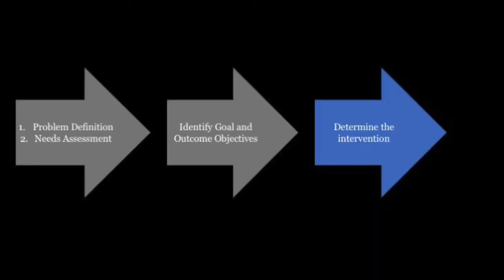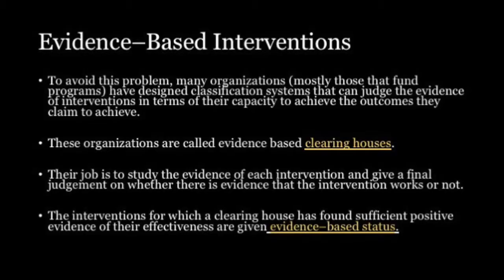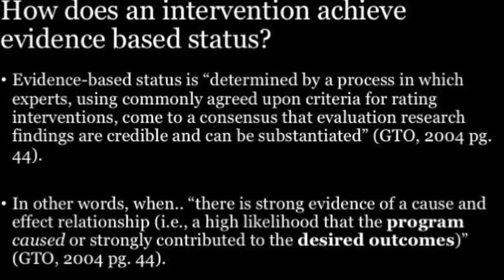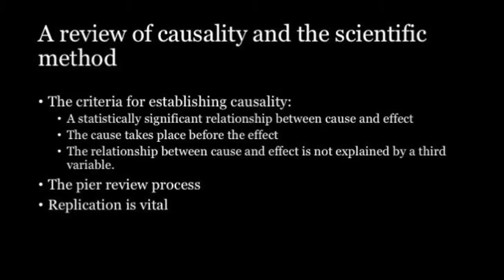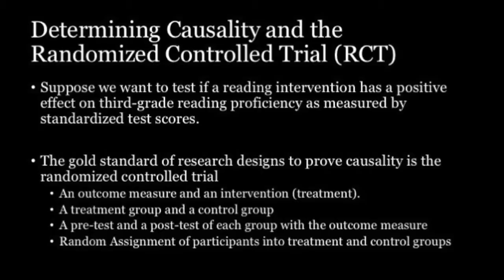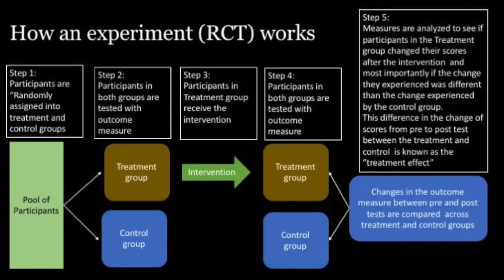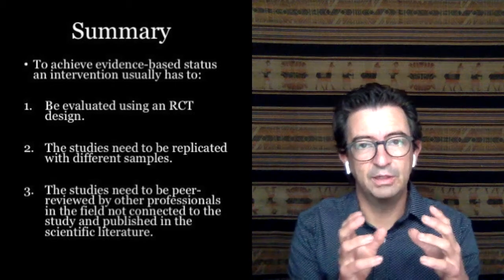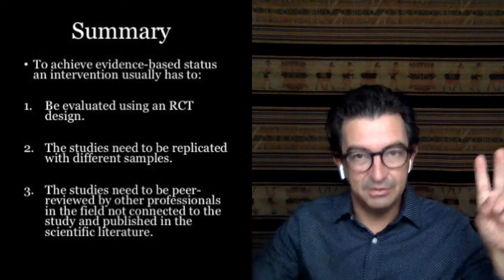EB Interventions Part 1